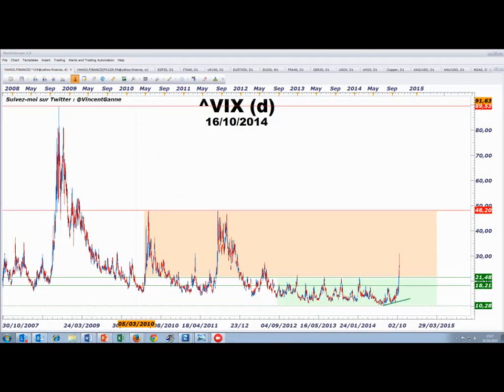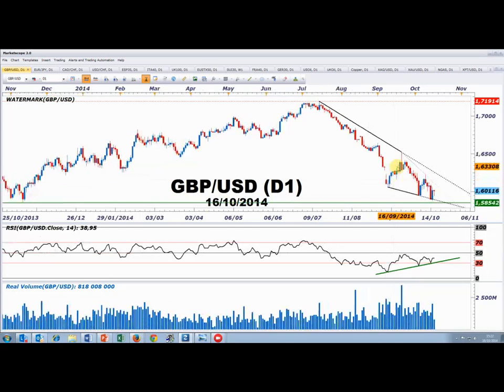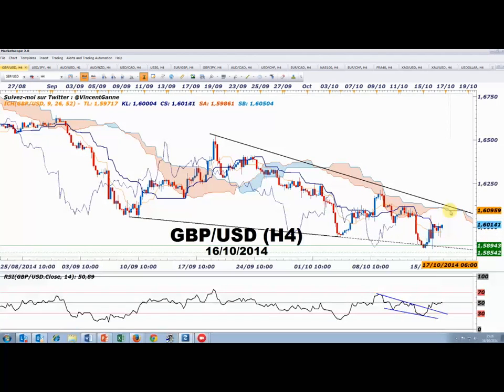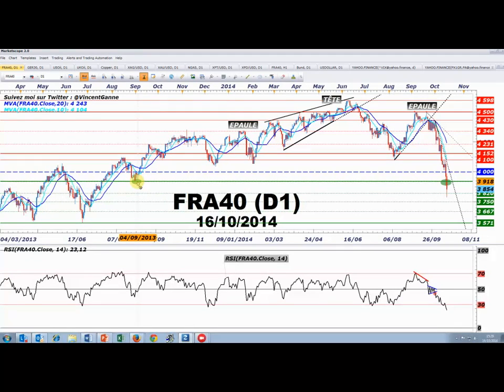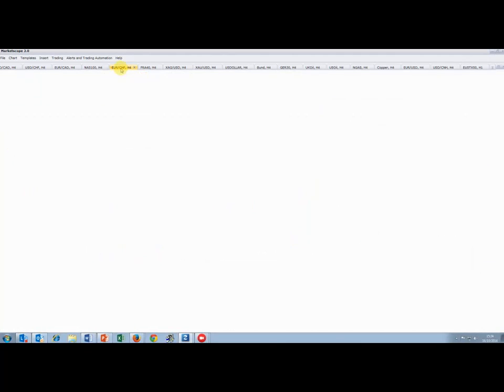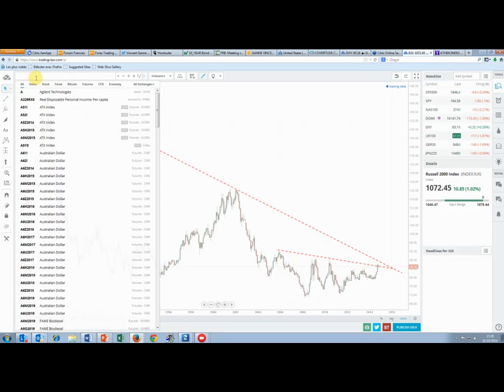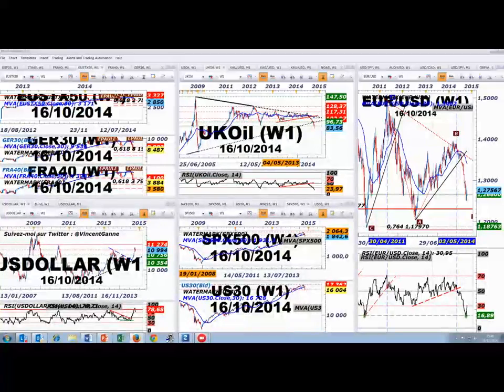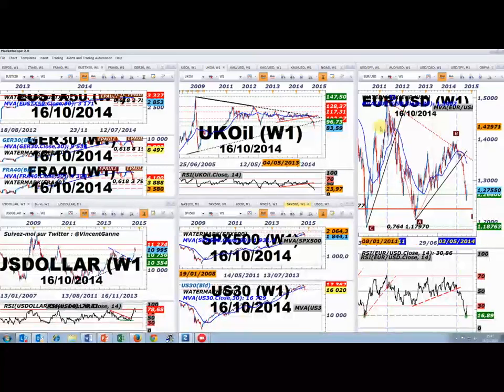GBP/USD : une paire de devises qui m'intéresse pour un achat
Apprendre le trading en Bourse et sur le Forex avec nos guides de trading GRATUITS

Rejoignez nos analystes chaque jour pour des sessions de trading en live site de recherche de Forex Capital Markets (FXCM).